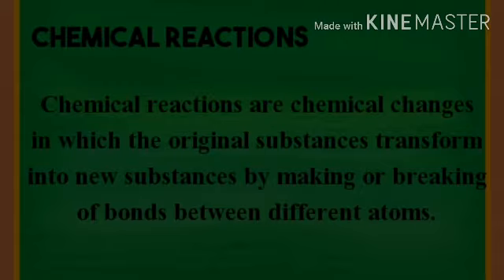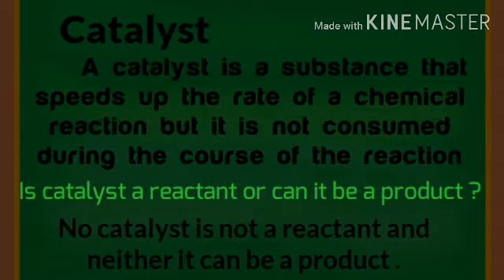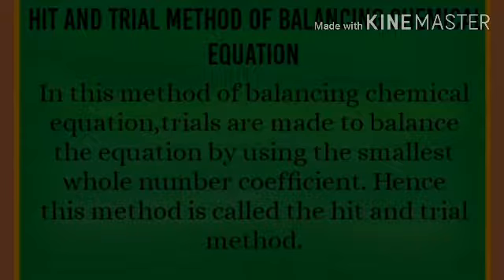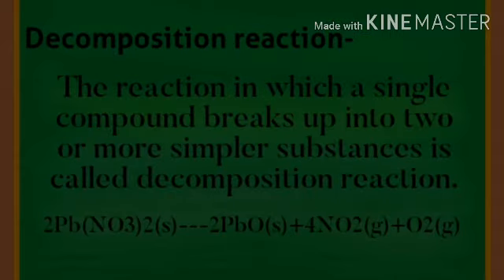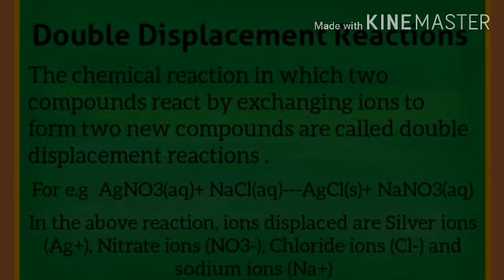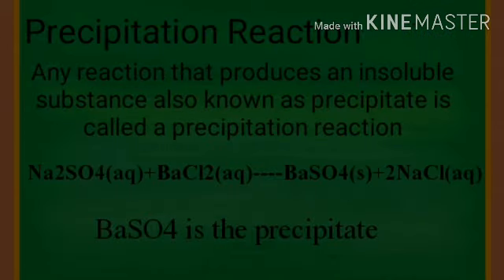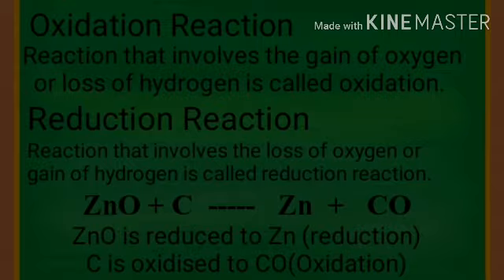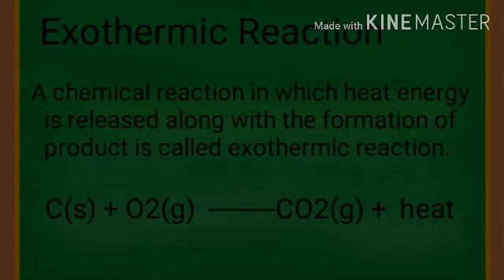Definitions/chapter 1/Chemical reactions and equations/class10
Definitions of important topics of chapter 1 chemical reaction and equations  are covered in this video.Hope this will be helpful to you in your preparation.